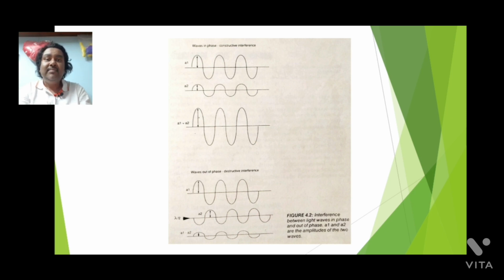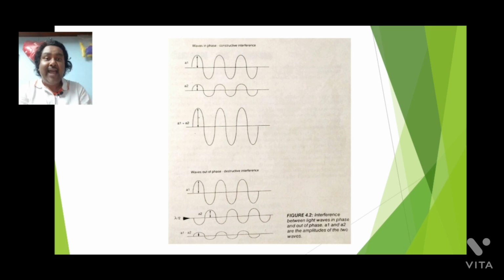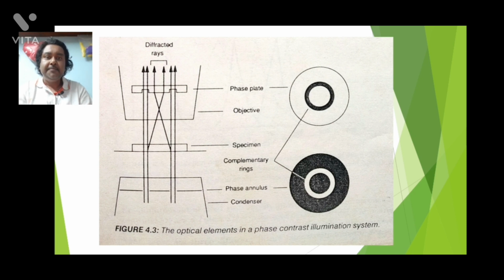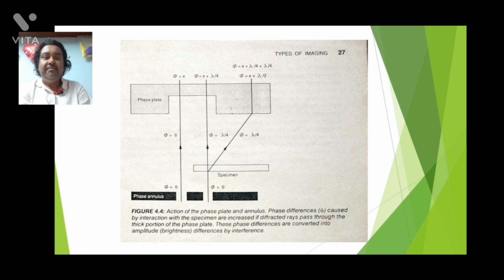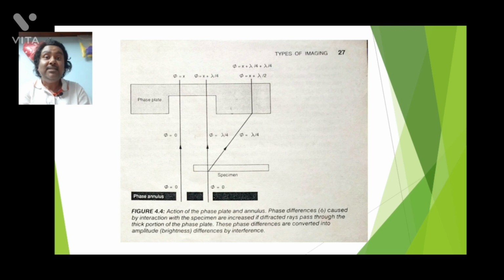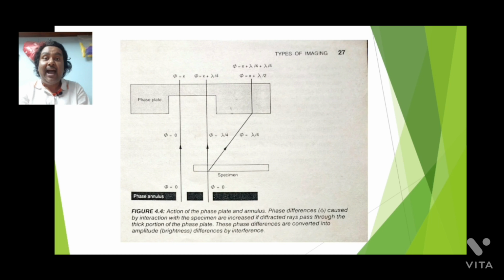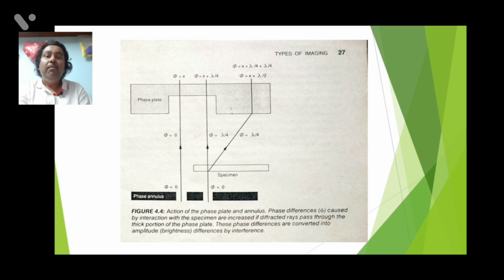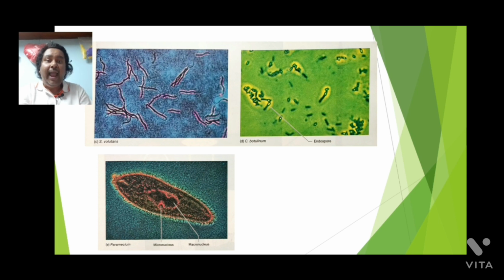Phase Contrast Microscope||Dipankar Majumdar||Barrackpore Rastraguru Surendranath College.